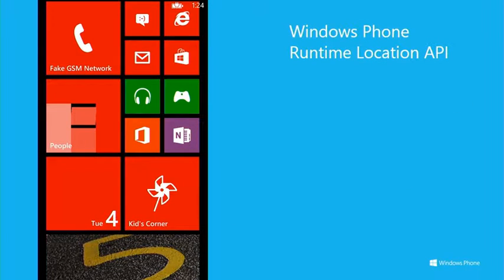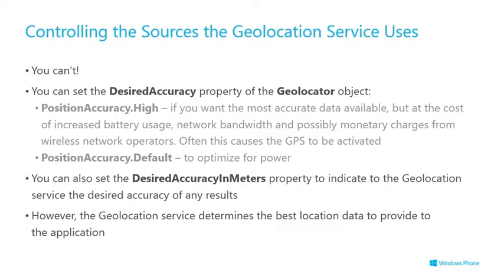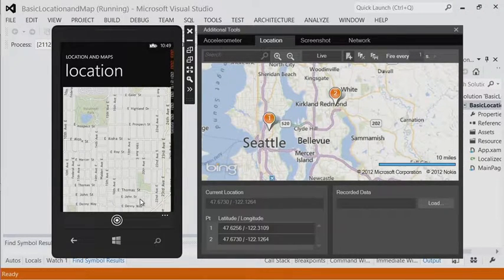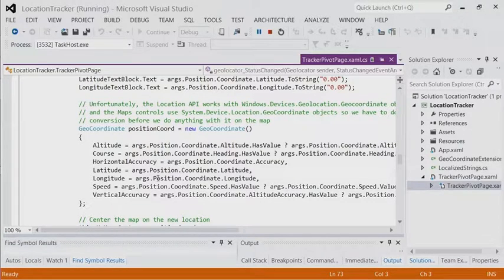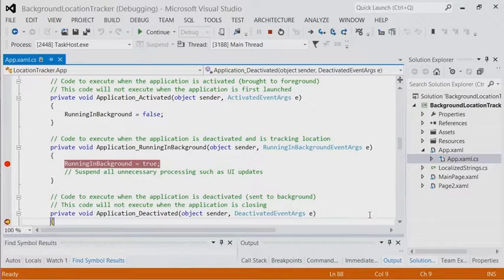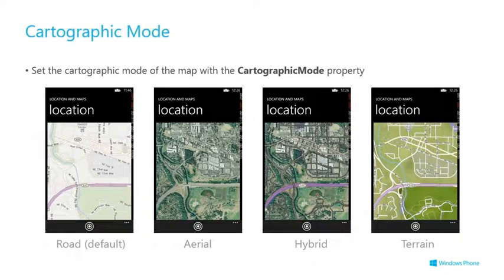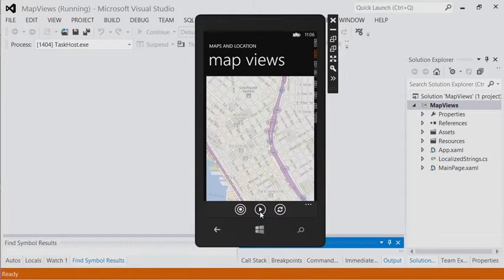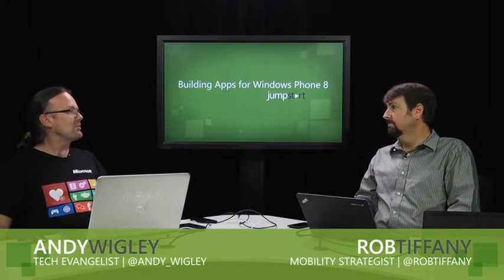Maps and Location in Windows Phone 8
During this module, developers learn how to leverage the new Location API and new Maps Controls with Windows Phone 8. Primary topics include the Windows Phone Runtime Location API, acquiring the phone's current location, continuously tracking the phone's location, running location-tracking apps in the background, the New Map Control, specifying Map center and zoom, animating Map Display using Map Views.